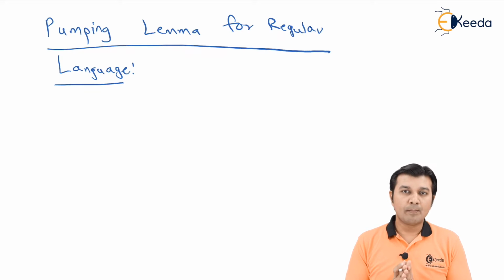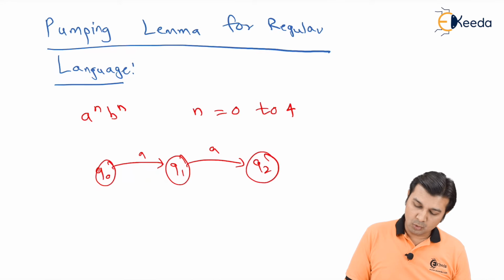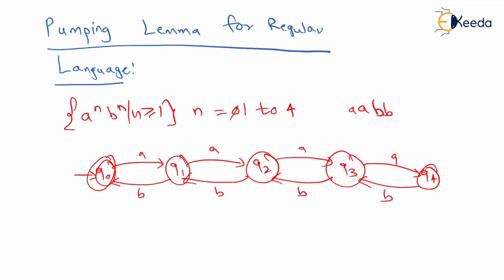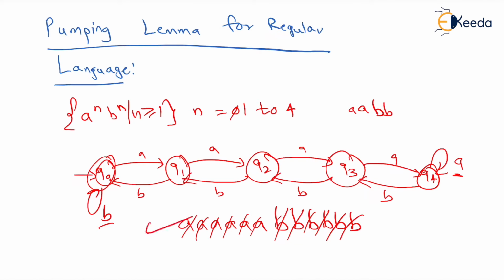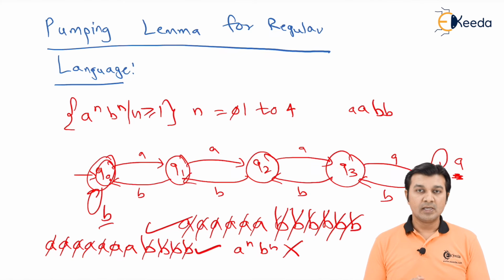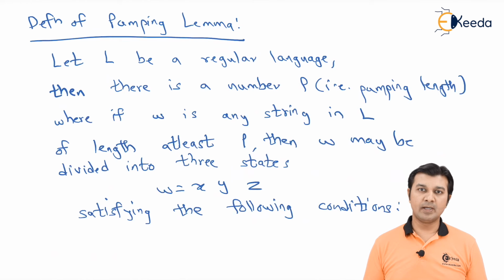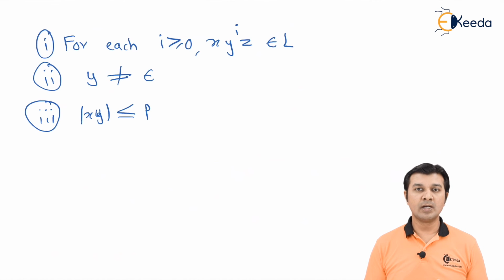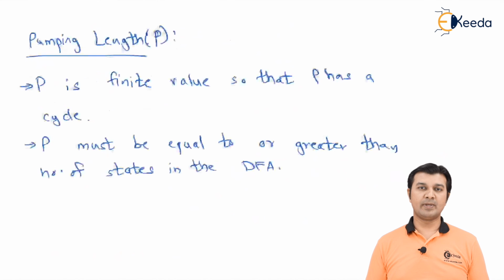Pumping Lemma For Regular Language Theory - Automata Theory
Video Name - Pumping Lemma For Regular Language Theory

Chapter - Pumping Lemma For Regular Language

Watch the video lecture on the Topic Pumping Lemma For Regular Language Theory of Subject Automata Theory by Professor Darshan Ingale. Watch the Complete lecture on Engineering Academics with Ekeeda.

Happy Learning.